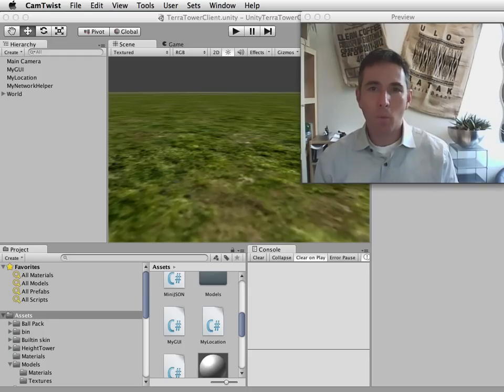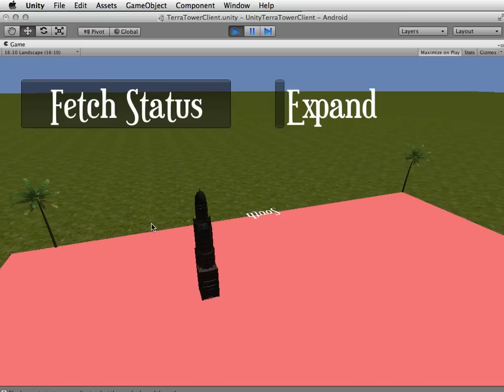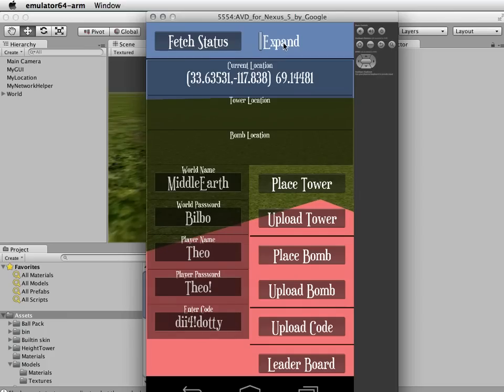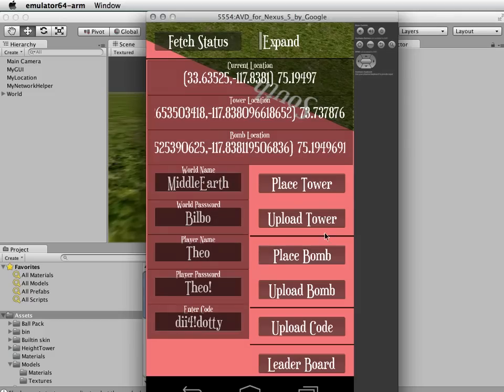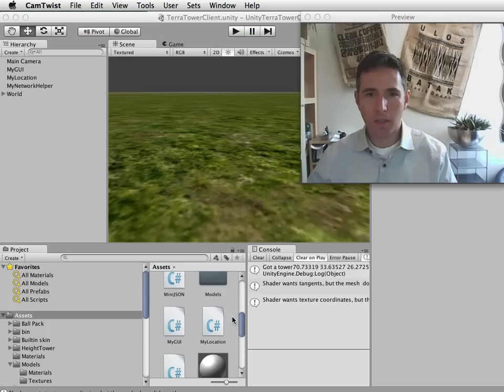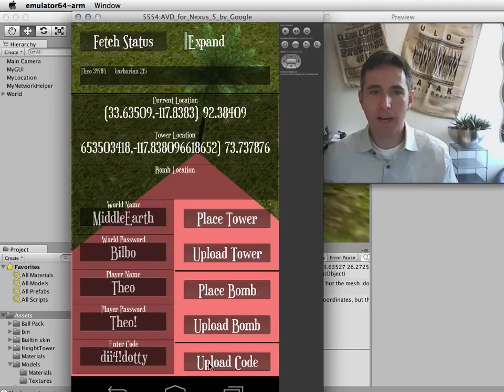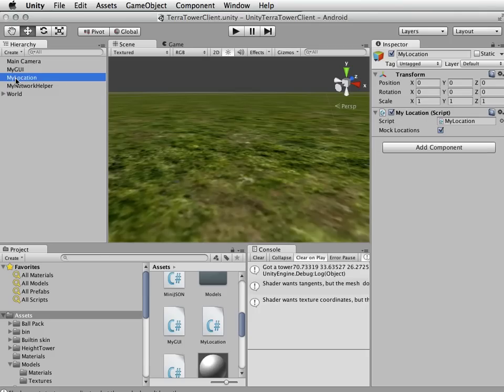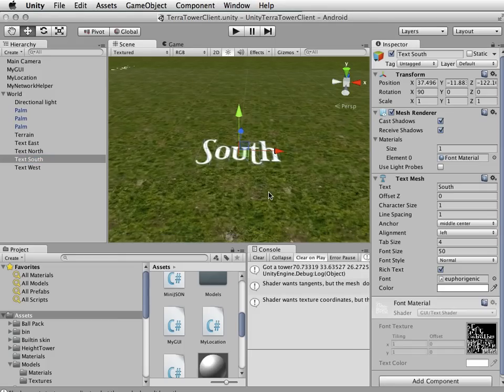TerraTower Client Tutorial Part 1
Introduction to the game client, overview of the GUI. Overview of the components.
TerraTower is an alternate reality exergame